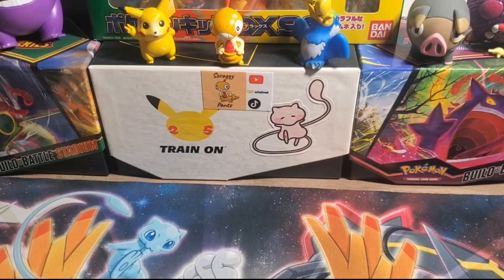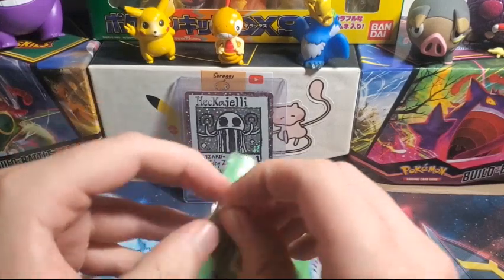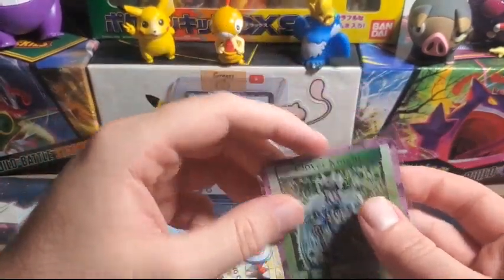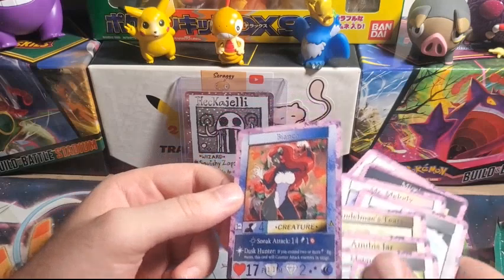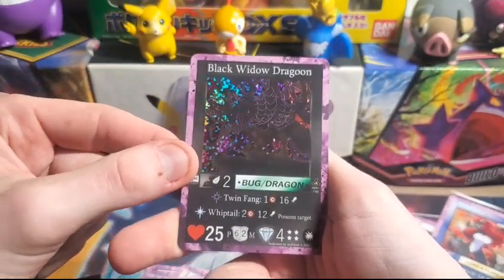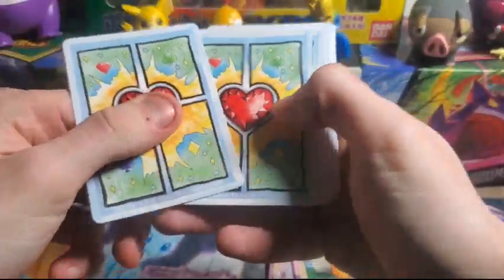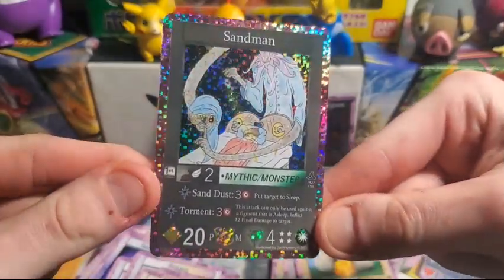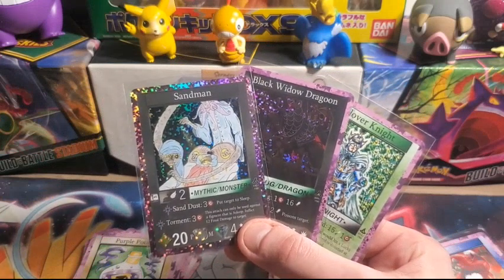DREAMBOOK Ancient Mystic Opening W/ AARON!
Today I'm back alongside Aaron Opening up some Dreambook Ancient Mystic!

some super sweet cards In this set what will we pull???

Shoutout Philip and the Dreambook Team!

check out the Dreambook Website